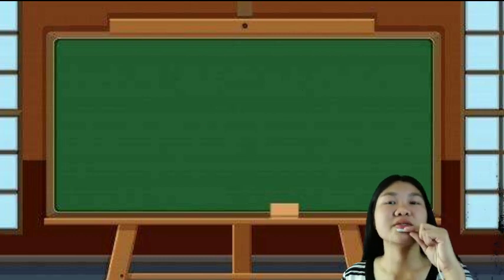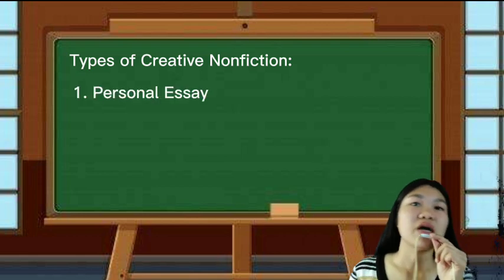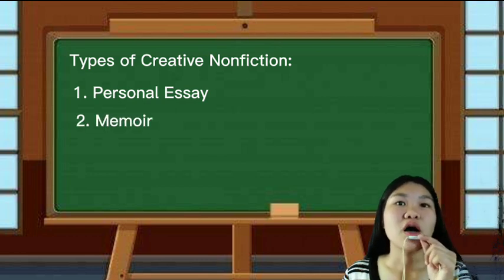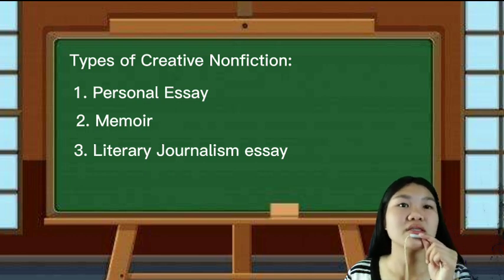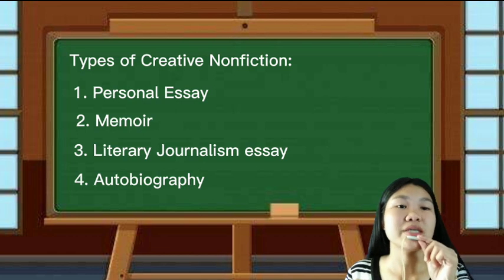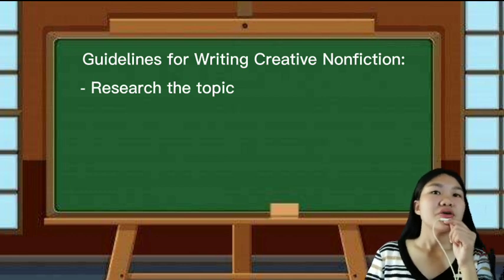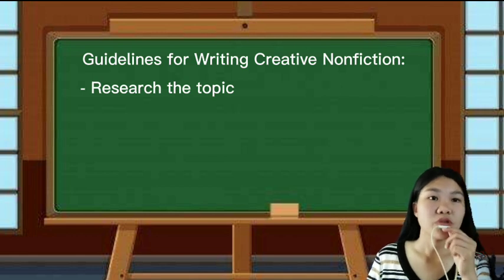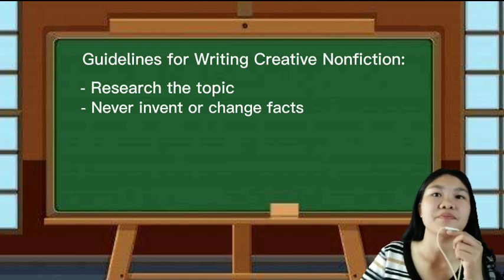MIRONTOS_CHRISTINE JOY_INTRO TO EMERGING LIT. NEW EMERGING GENRES: C. N